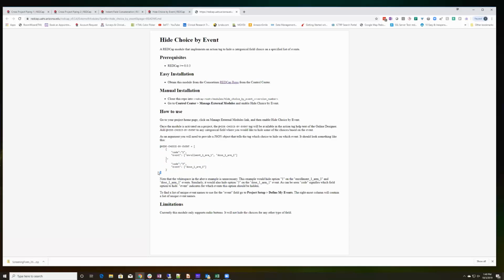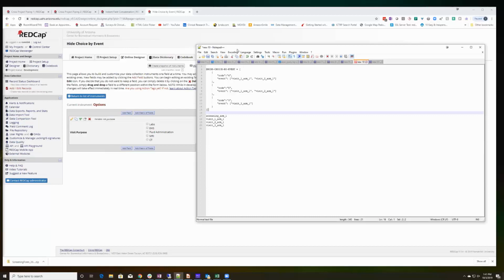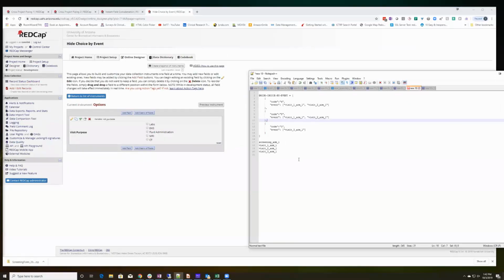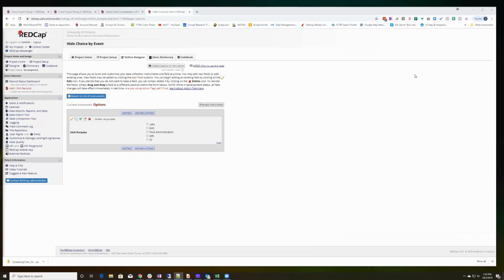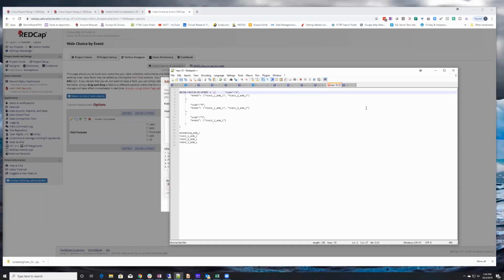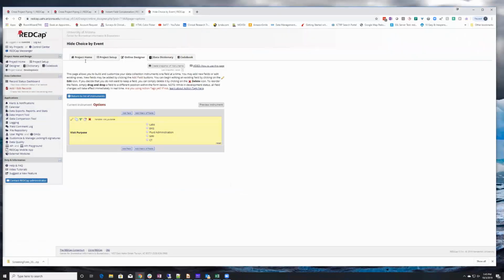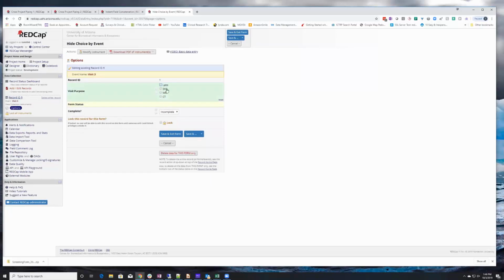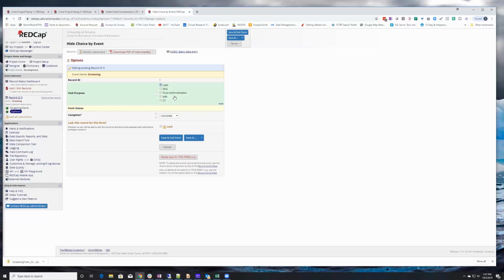Hide Choice by Event